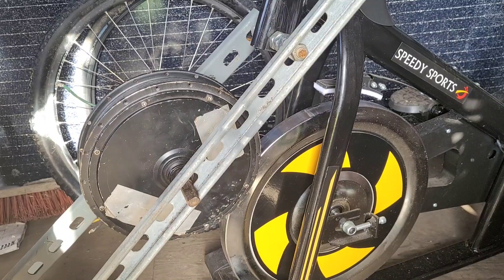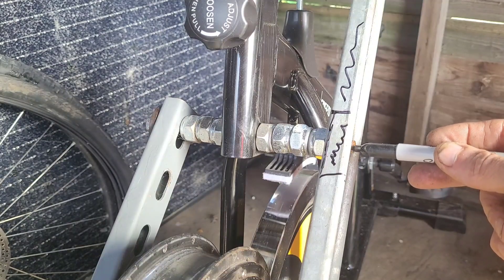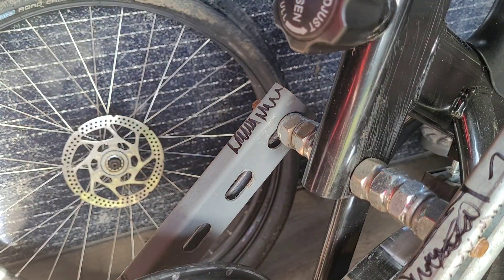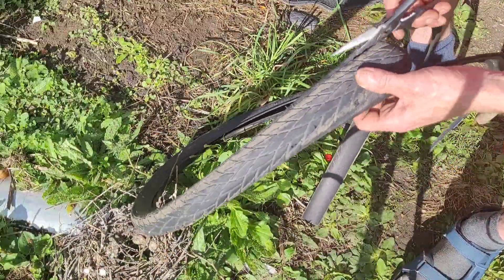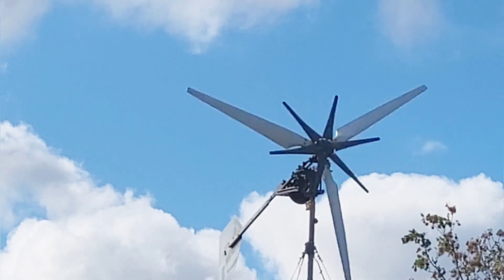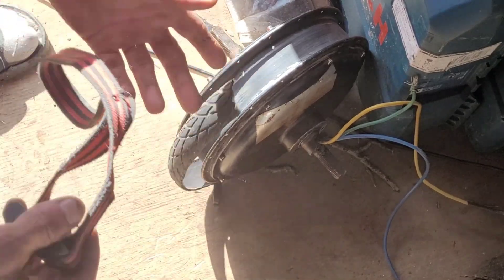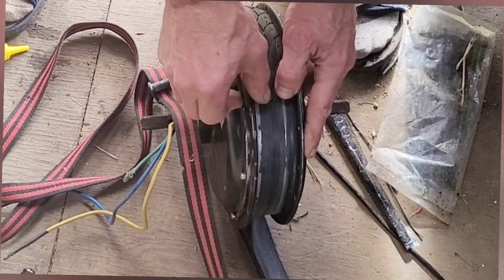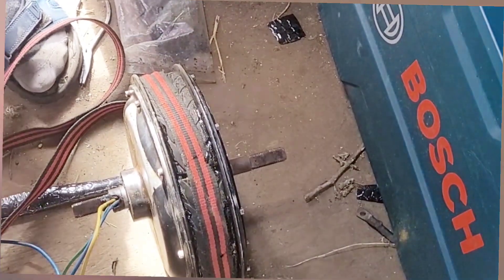OFF GRID BATTERY CHARGER - Spin Bike with 3kw E-bike Motor 72v ( as a 24 volt generator )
Hello another video about the bike , I love this thing and I am trying to improve the efficiency of the motor and also reduce vibration , as usual it's low tech whatever I have at hand.

THANKS FOR ALL THE COMMENTS SORRY IF I MISS A FEW, KEEP EM COMING.